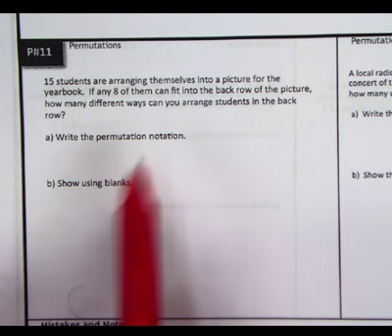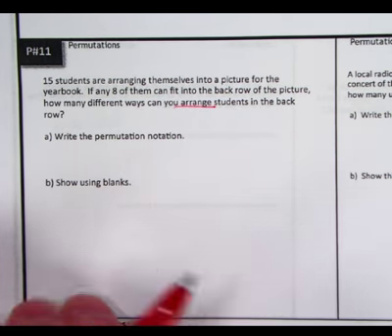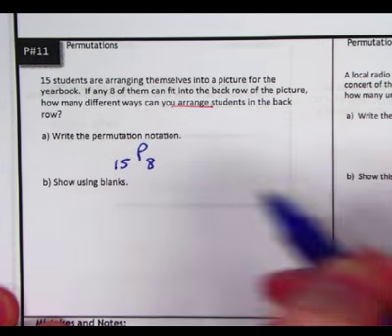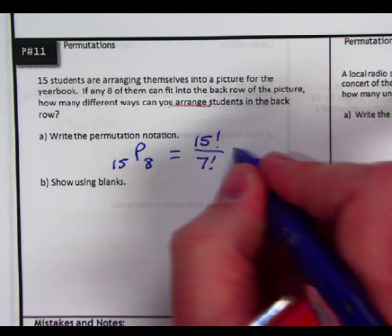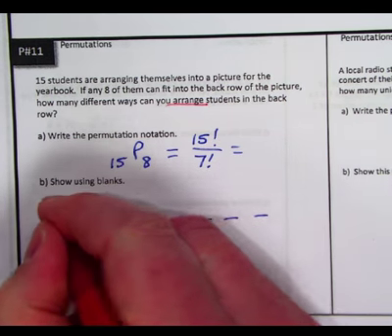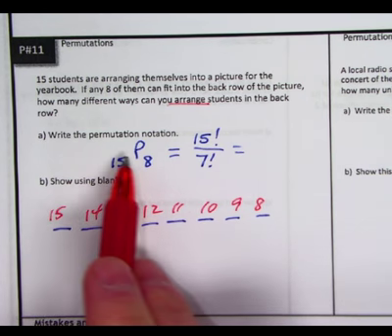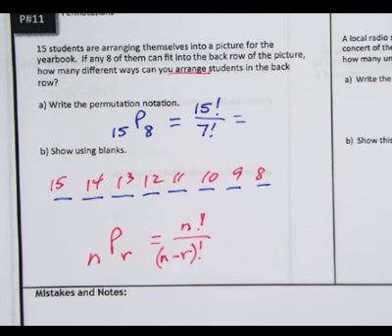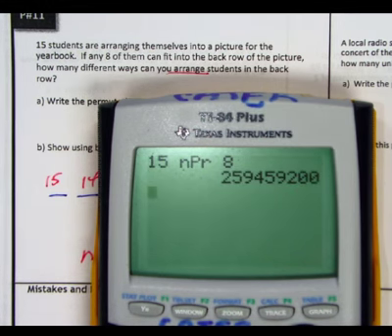Target P#11 Permutations.mp4